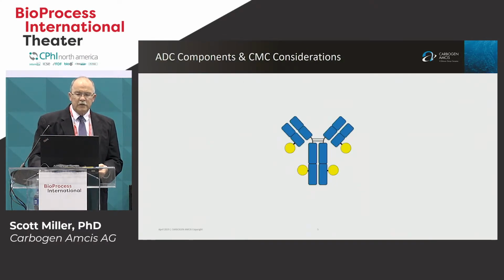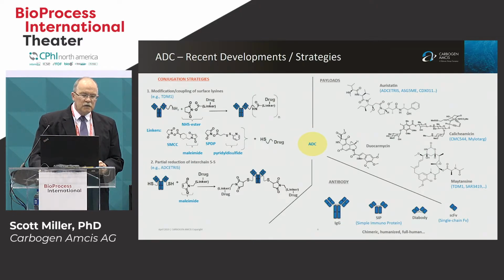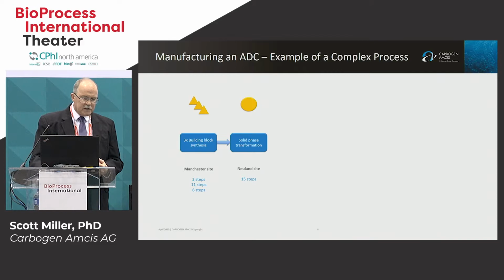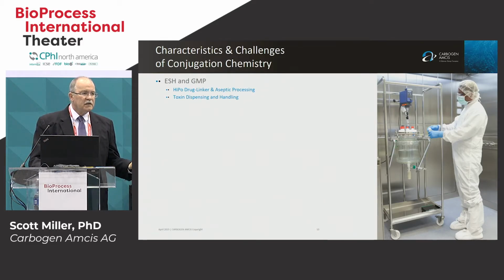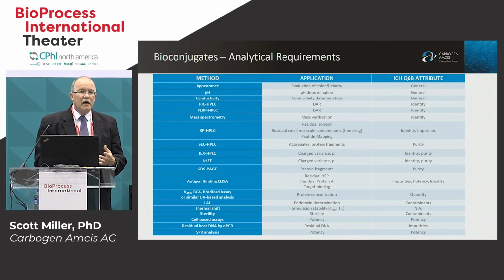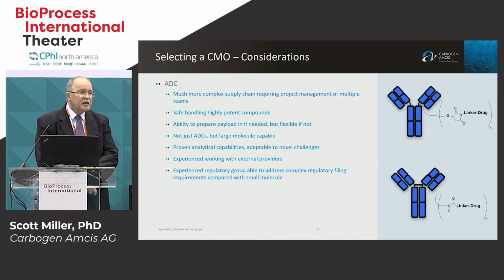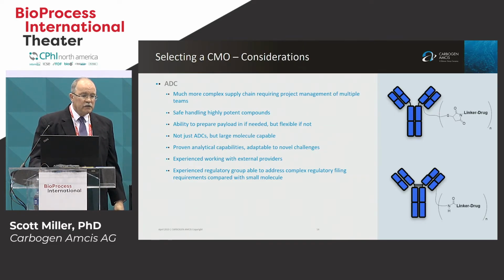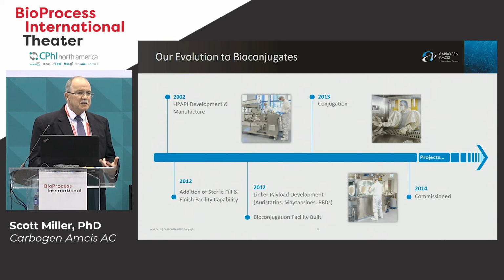Bioconjugation CMC: Successfully Executing a Complex Process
This is a recording of a presentation at the 2019 BPI Theater @ CPhI bioLive Theater.